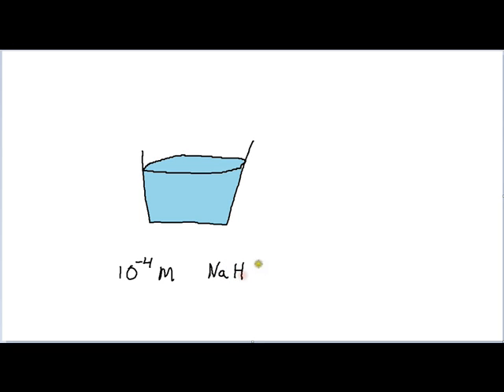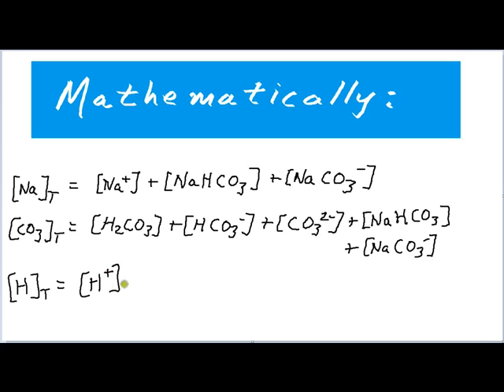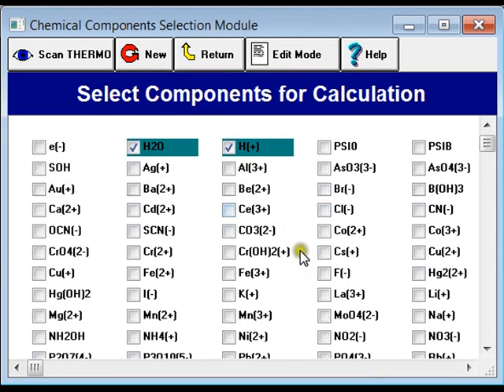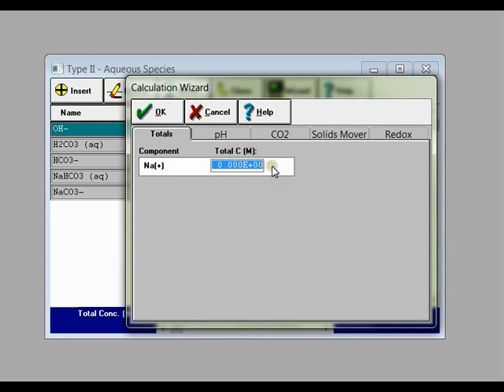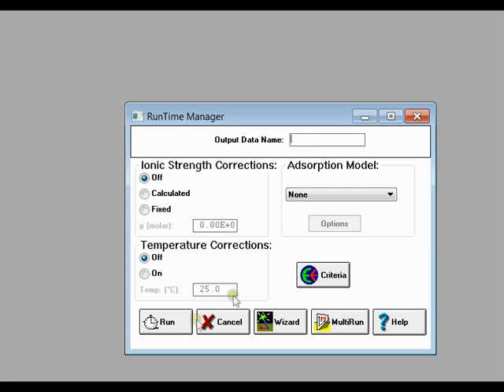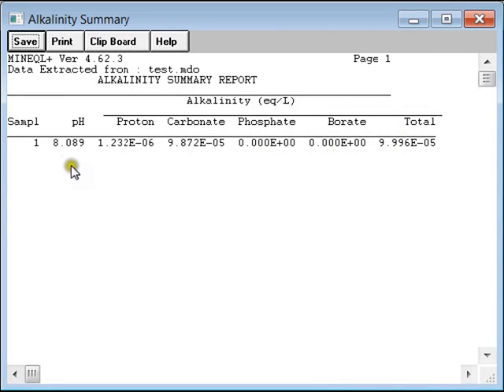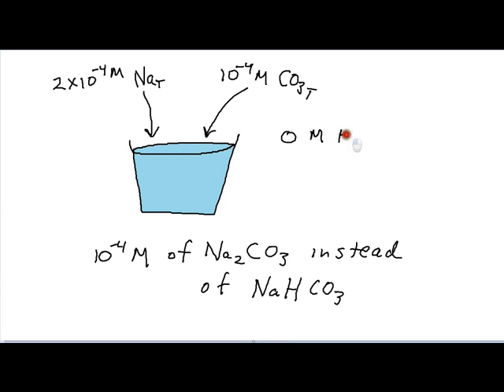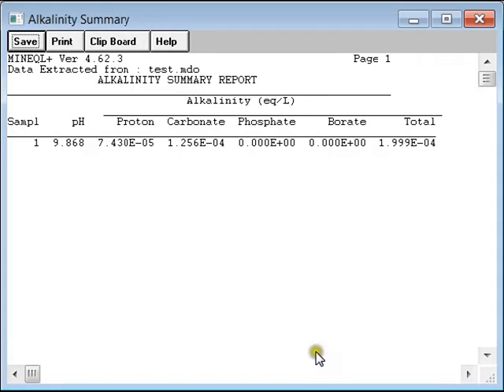MINEQL+ Tutorial for Calculating pH with Total Proton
This is a tutorial of how to calculate the pH of an aqueous solution using total proton in MINEQL+.